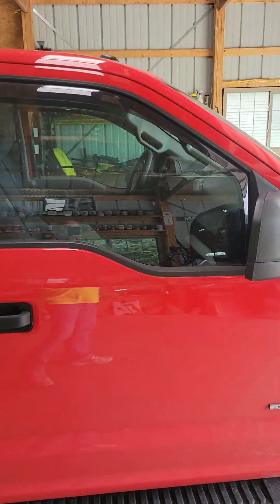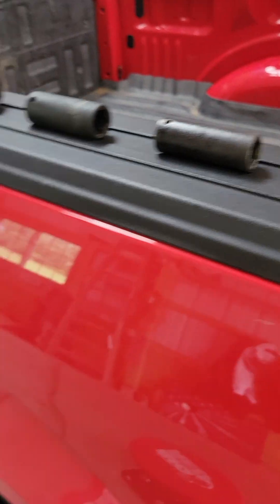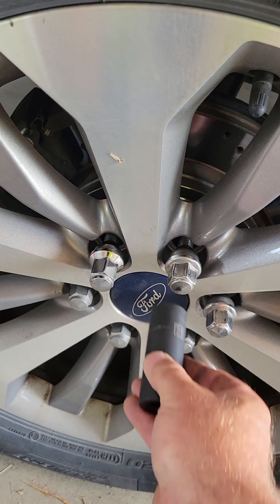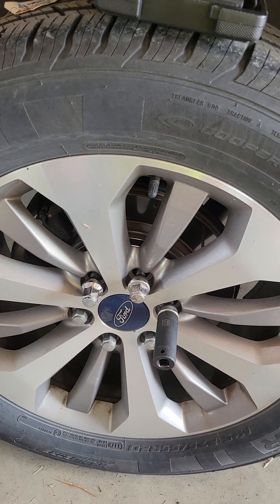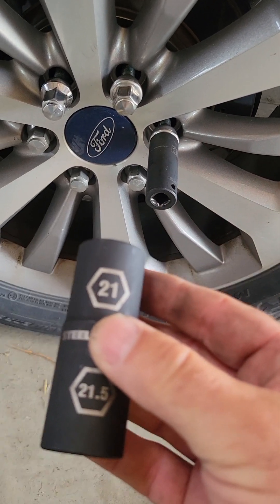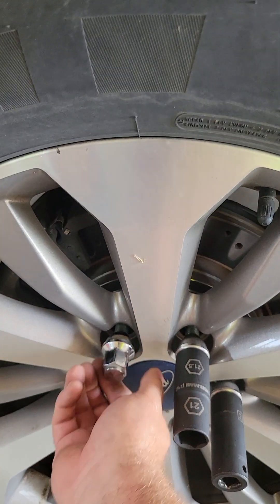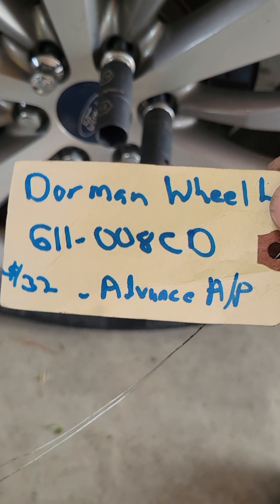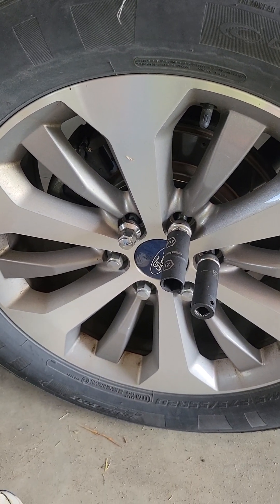Ford F150 and other models 2 piece Lug Nut fix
Replacing distorted Ford 2 piece lug nuts  used on F150. Fusion, other models  Ford 2 piece lug nuts distort,  This is how you should replace them